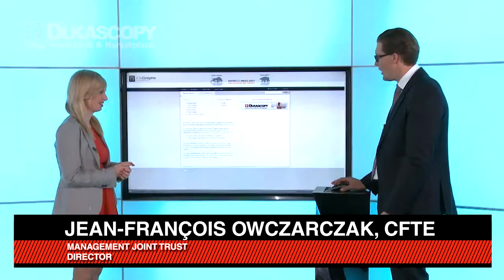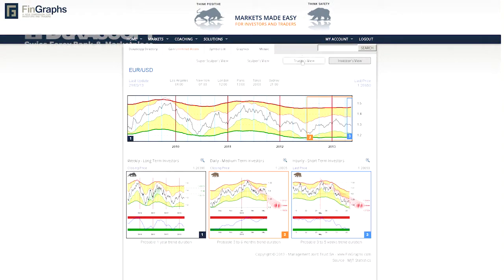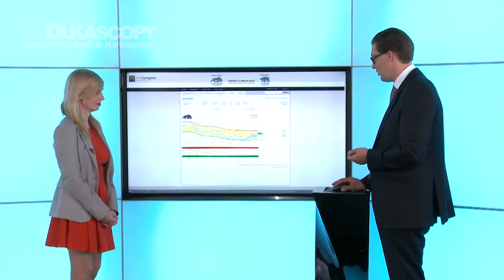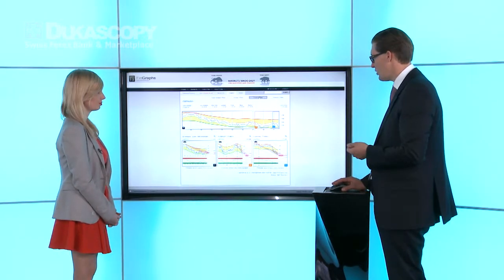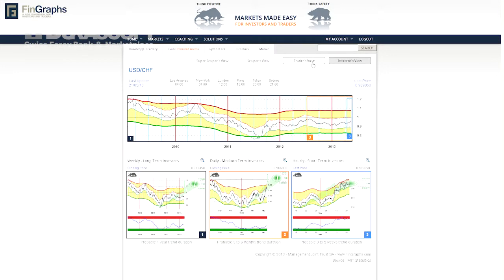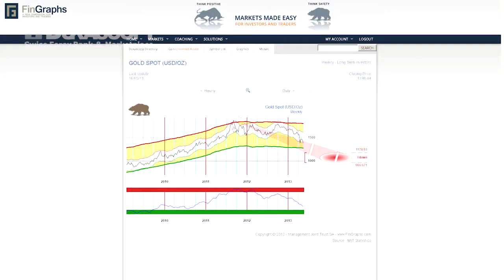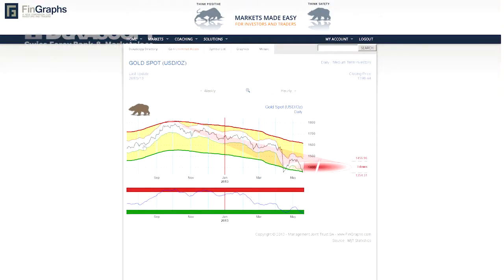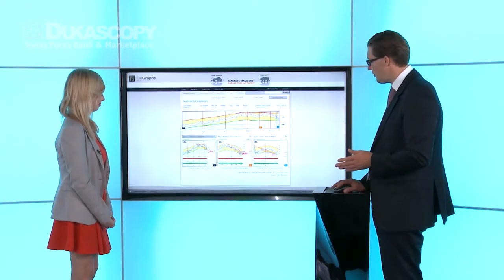MJT on Gold & USD Pairs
Jean-François Owczarczak of Management Joint Trust and Fingraphs shares his views on the performance of the EUR/USD, GBP/USD, AUD/USD, USD/CHF & Gold with Doireann Mc Dermott.